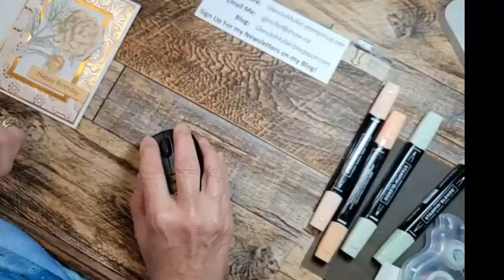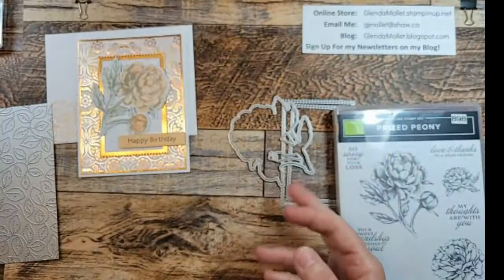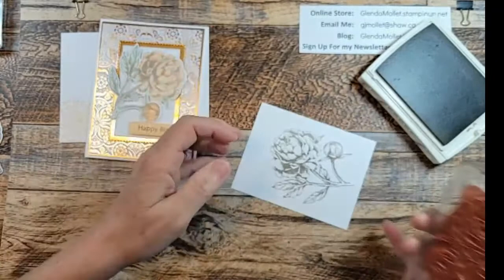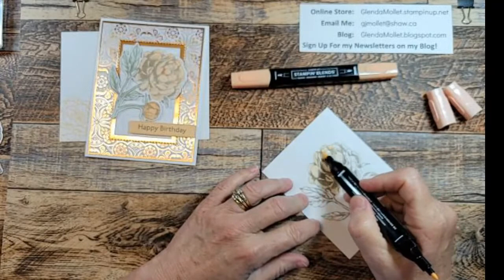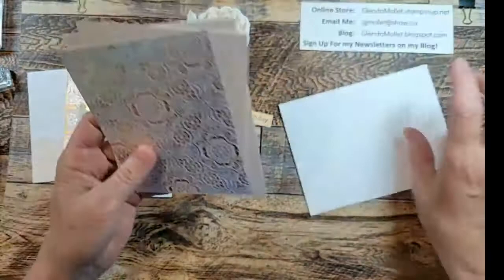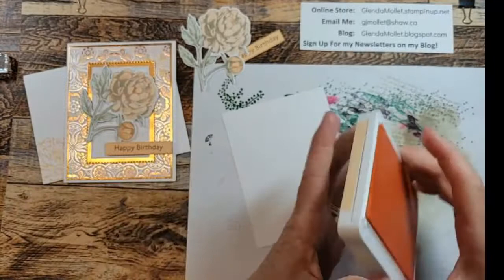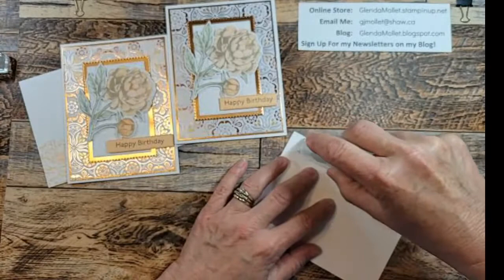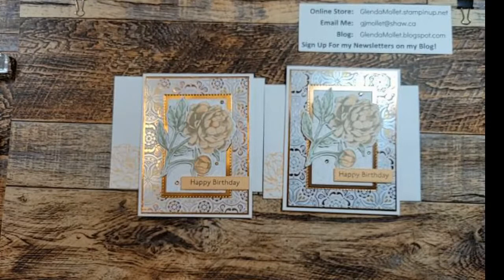Elegant Prized Peony Birthday Card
Peonies are one of the first flowers that bloom in our region. I always know it's spring when I see their cheerful faces bobbing in the breeze.
I used the new Pale Papaya Stampin' Blends to create this beautiful, multi-layered card.
The Simply Elegant Specialty Designer Paper is so pretty with it's Gold, Silver and Copper Foiling on every single sheet!

Give your projects a graceful touch with the Distinktive Prized Peony Stamp Set. The friendship-based greetings will convey your warm wishes. This stamp set is also available in French. This is a Distinktive** stamp set; it has a special texture that gives added depth and dimension in a single step, creating photo-realistic images

Create simply gorgeous projects with the intricately detailed patterns in the Simply Elegant Specialty Designer Series Paper. This high-quality printed paper is excellent scrapbook paper, card making paper, and more. These beautiful designs are perfect for weddings, masculine projects, and more. Includes copper, gold, and silver foiling.